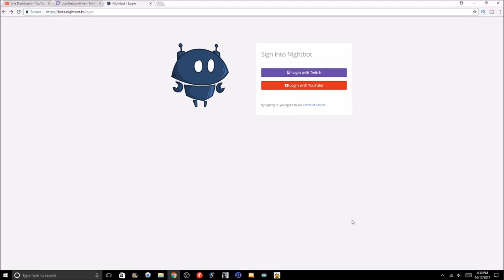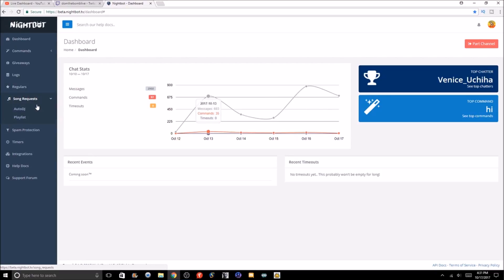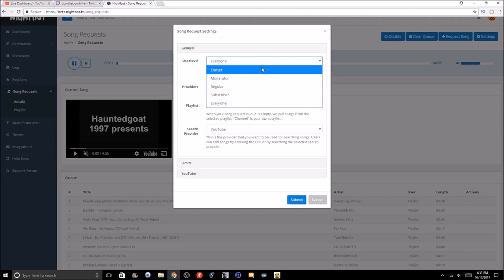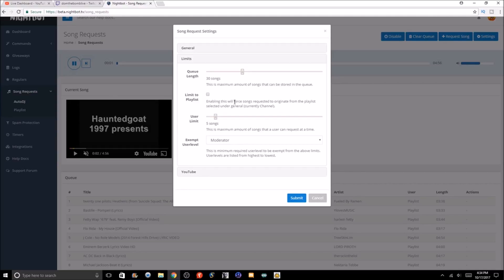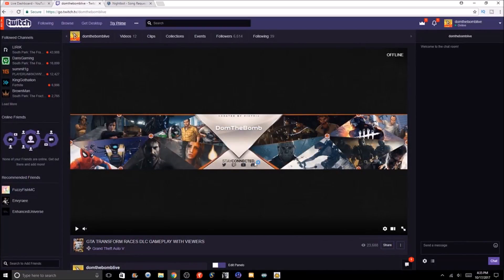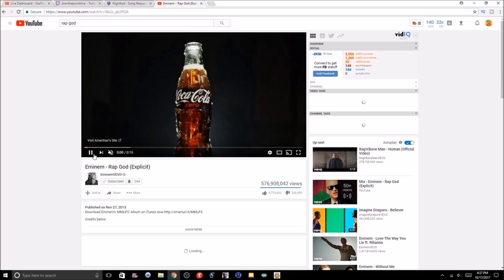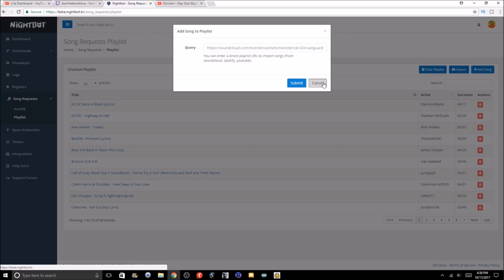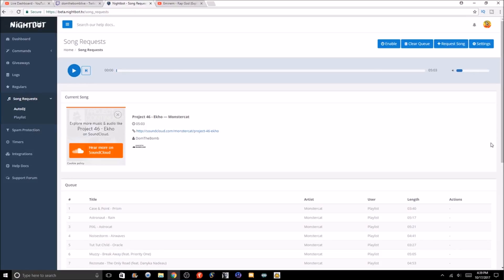"How To setup Song Requests To Twitch and Youtube Using Nightbot - Music/Songrequests stream setup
✅Become a Member of my YouTube Channel by clicking the JOIN button or clicking the link, as you will get exclusive emotes, a green name to stand out more, an exclusive member badge, and more perks.